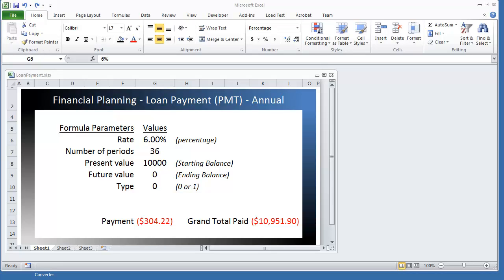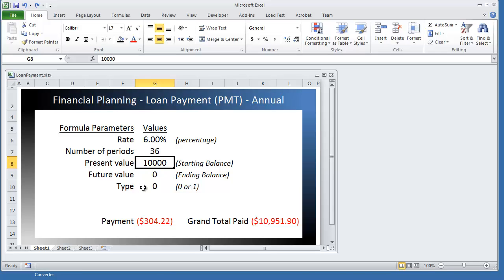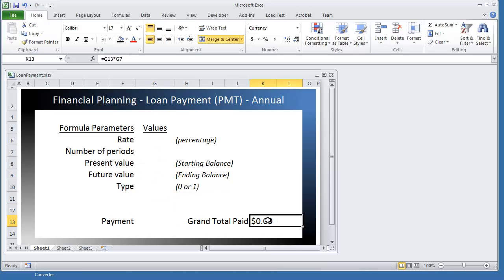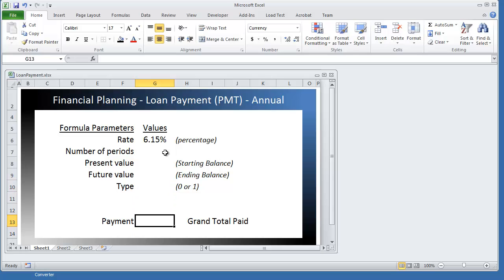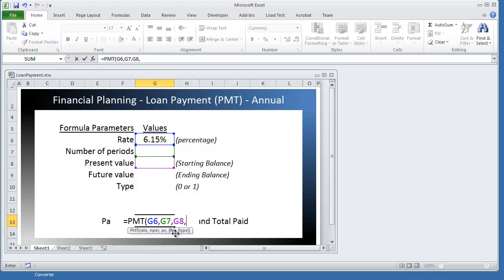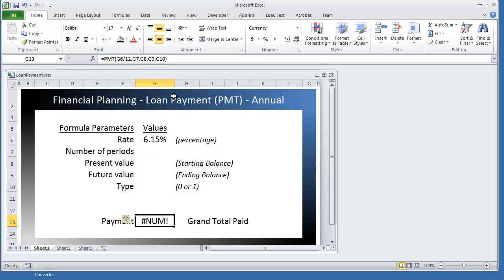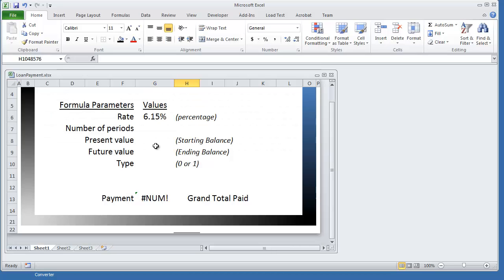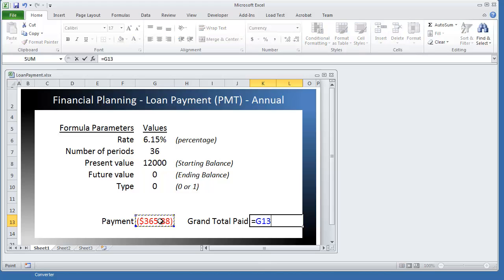Financial Planning in Excel 2010 - Payment (PMT Function) Calculator